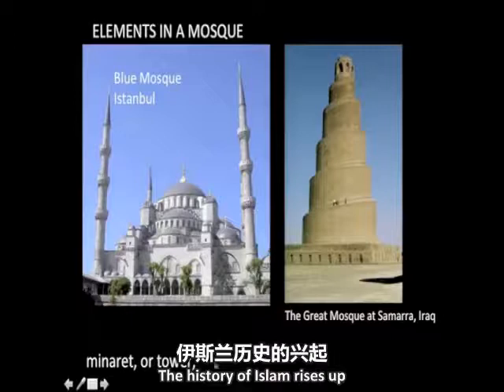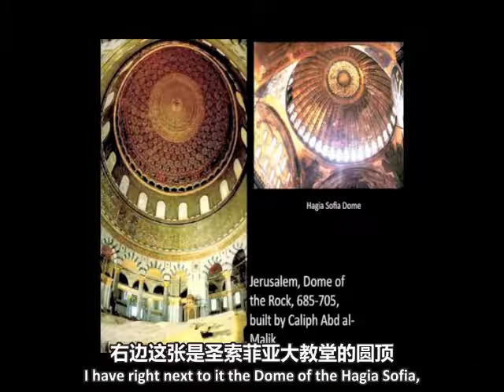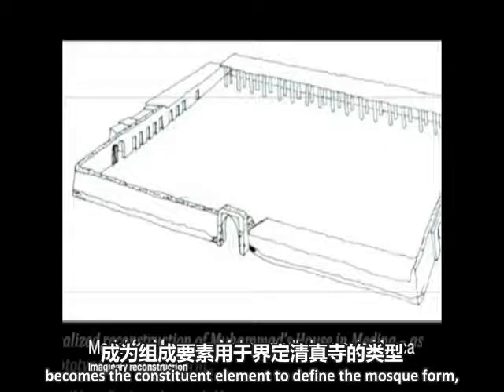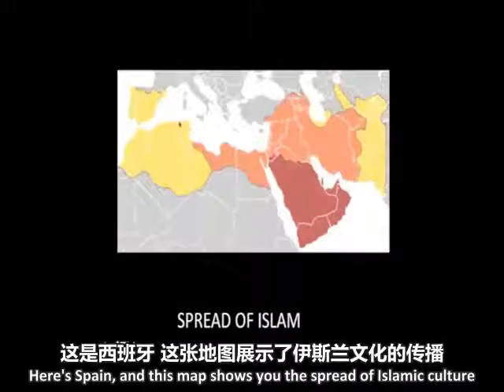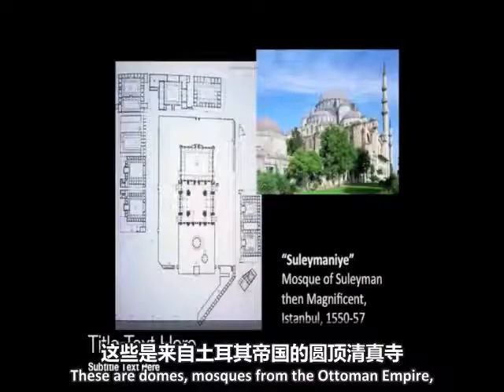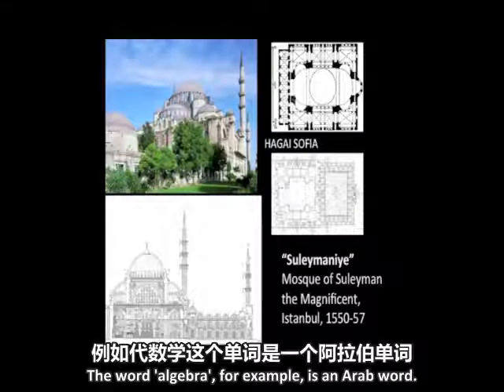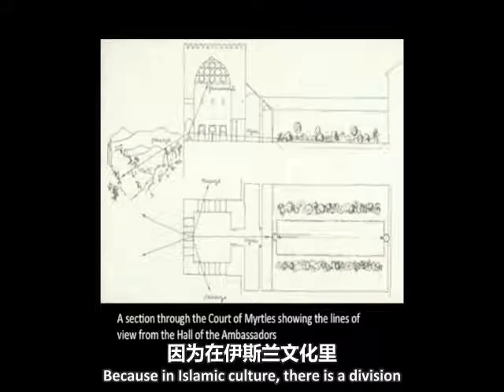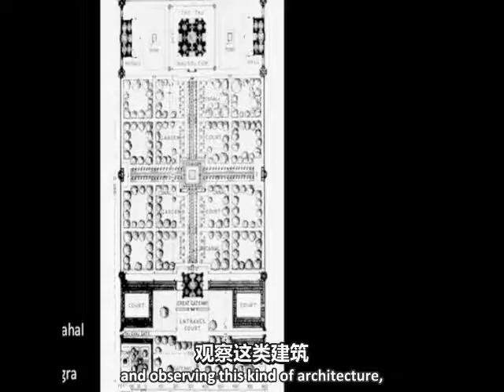俄亥俄州立大學公開課：0012 建築史 architecture history 伊斯蘭建築 bilingual 中英對照